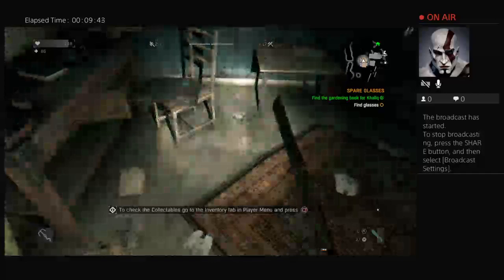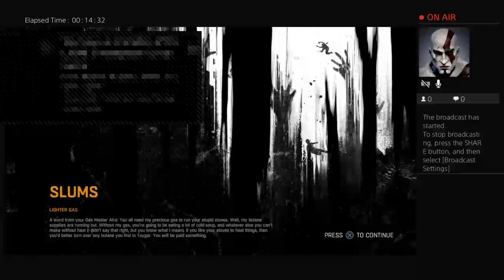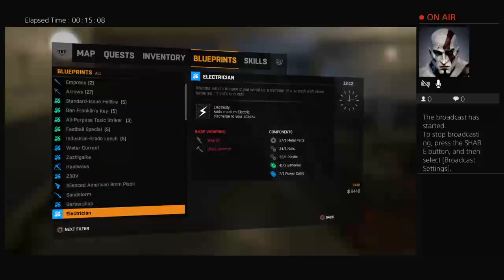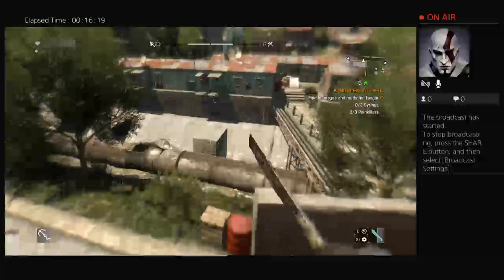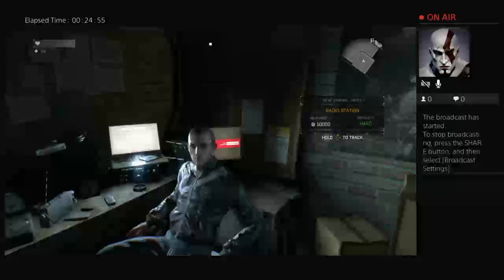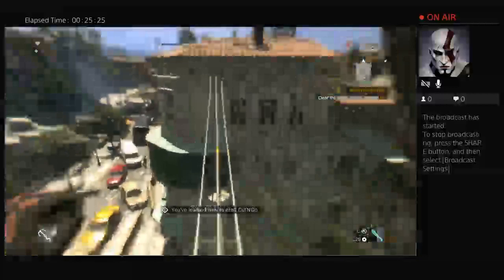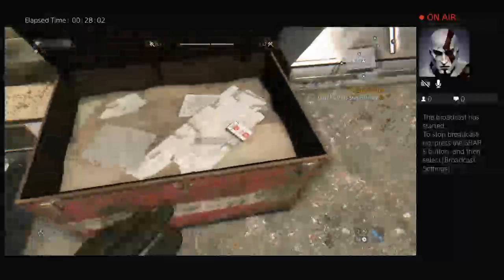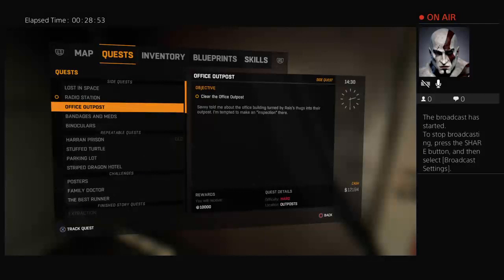Dying light gameplay part 1